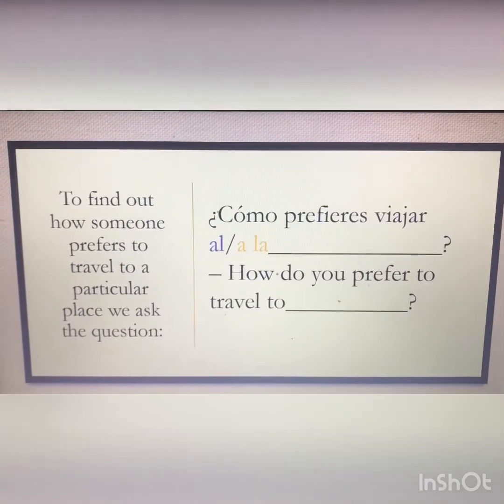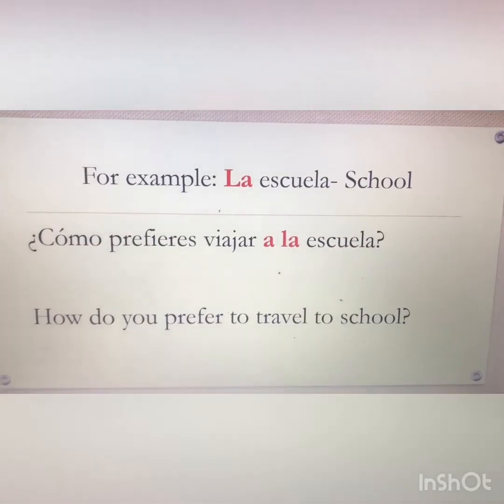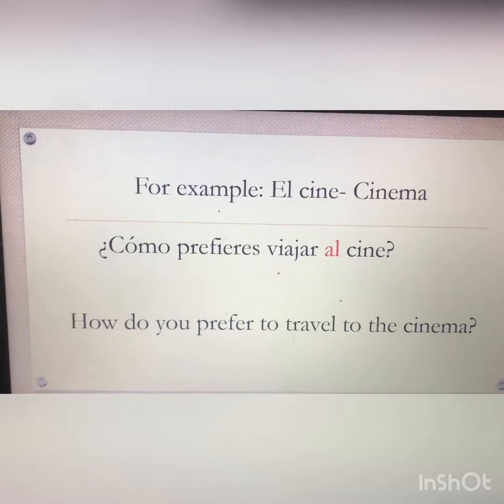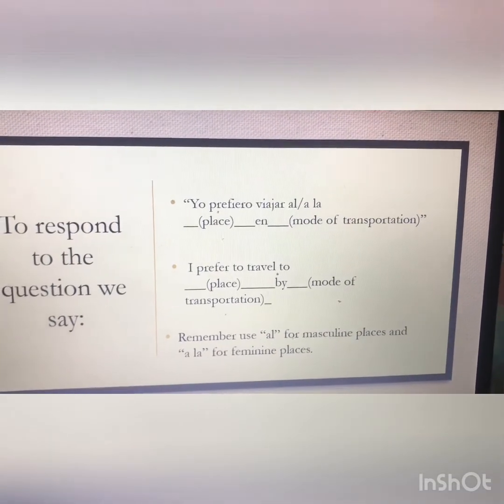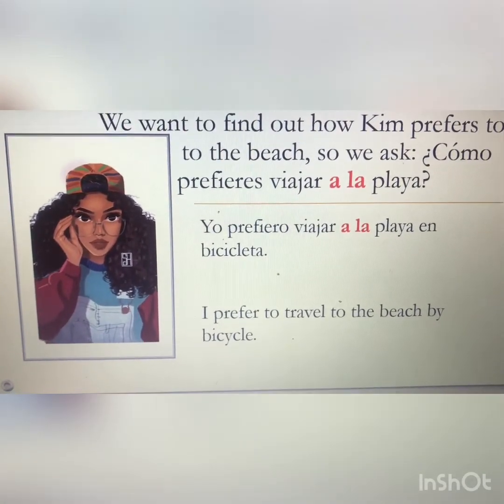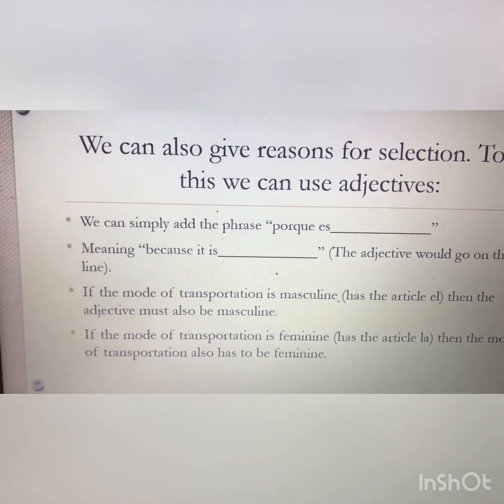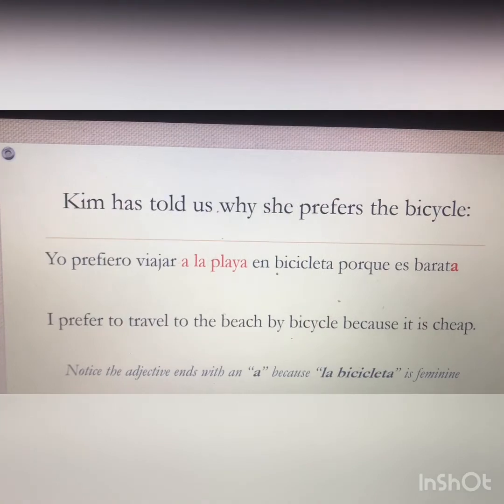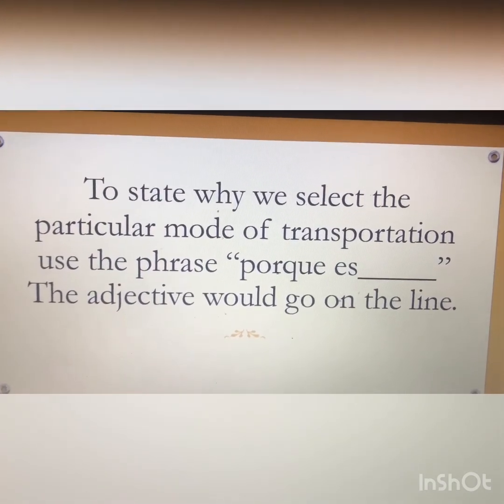Grade 10 How Persons Prefer to travel